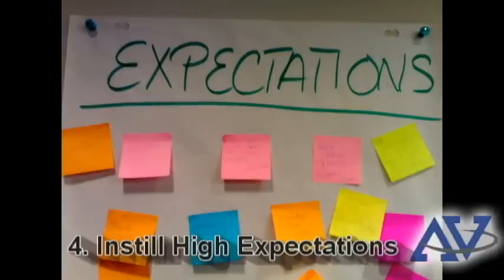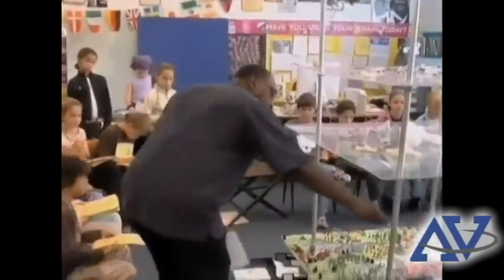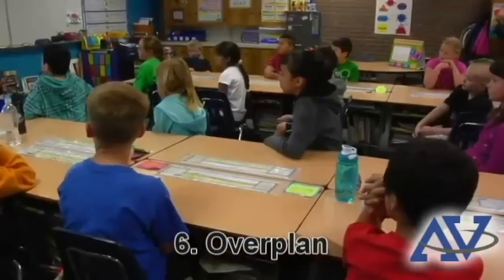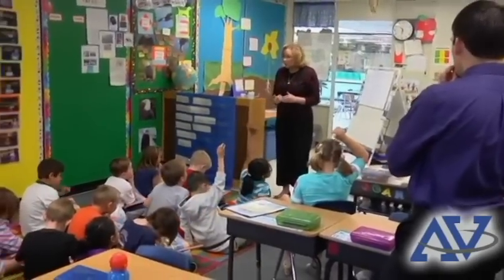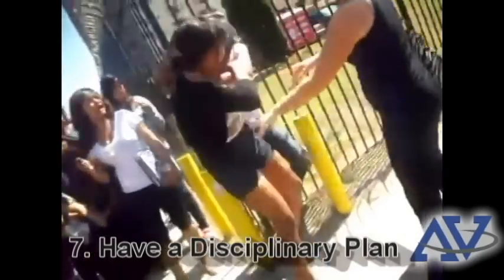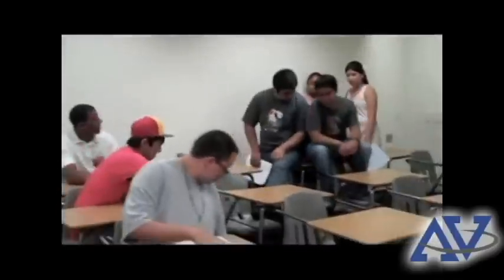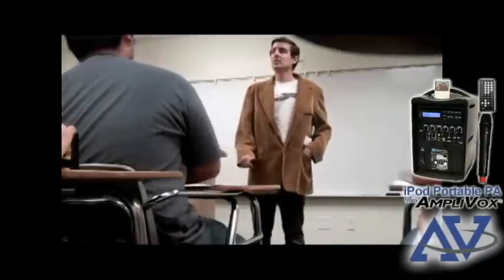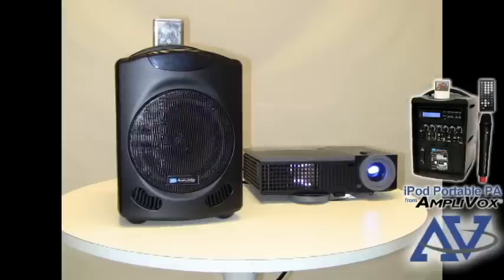Top 10 Proven Classroom Management Tips for Teachers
Classroom management Definition:
"A term used by teachers to describe the process of ensuring that classroom lessons run smoothly despite disruptive behavior by students."
Listed below are several techniques, ideas, resources, and tips for teachers to hone the right skills to conquer their classroom:
1. Start the year tough.
Many teachers make the mistake of starting the school year with a poor discipline plan or without any classroom management plan at all.  It is so much easier to start tough and then lighten up, then to start light and discipline more.  At the beginning of the year, students quickly assess the situation and realize what they will be allowed to get away with.  Starting the year tough will give you control and flexibility.
2. Be fair to all students.
3. Be prepared for disruptions---and don't let them phase you.

Students often amplify their teacher's reaction to disruptions—be ready for them and be ready to calmly and quickly pick up where you left off.  Having a joke or interesting comment ready to bring attention back to you will allow you to transition back to the material.

4. Instill high expectations
5.  Incentivize good behavior.
Motivating students though rewards like no homework, watching a video, ice cream, or free-activity time can help students by giving them a goal.  This can also help students hold each other accountable to class goals and stigmatize negative behavior even more.

6. Overplan.

7. Have a clearly expressed disciplinary plan...with consequences!
Make sure students know the disciplinary ladder well.  Any hint of ambiguity can leave a loophole for excuses (and students are great at making excuses!).  Warn students when they are close to breaking a rule so there will be no ambiguity when that line is crossed.

If you constantly raise your voice to get the attention of the class, consider investing in a classroom amplification system which can save your voice by projecting it.

The iPod Portable PA system is a great system for classrooms because it features an iPod dock that simultaneously plays and charges your iPod and also has outputs for a projector.

8. Focus on relationships.
A teacher than can connect positively with their students will make students behave and easier to manage because students will regard the teacher much like a friend.  Using positive reinforcement to build a positive reputation for the child gives the student confidence that their teacher believes in them and will make it harder to disappoint the teacher with bad behavior or work ethic.

9. Be careful about confrontation

10. Be patient and keep practicing.
Don't worry if things don't go well right away...controlling your classroom is learn-able but will always be a challenge with some students.

Whether you are teach a kindergarten class, at an elementary school, middle school, or high school, it is best to "Expect the Unexpected" and be ready for adversity!

For more information on classroom discipline, classroom behavior management, or organization please check back at blog.ampli.com or visit the AmpliVox YouTube Channel.